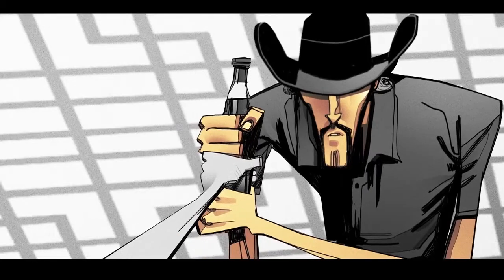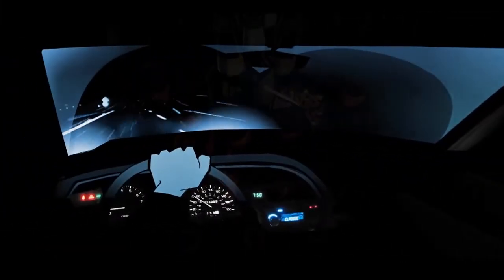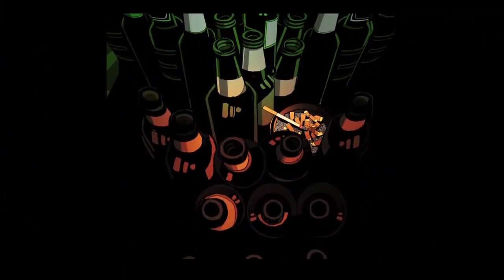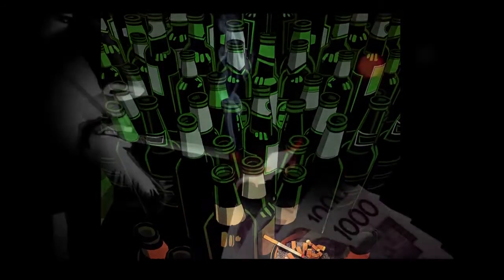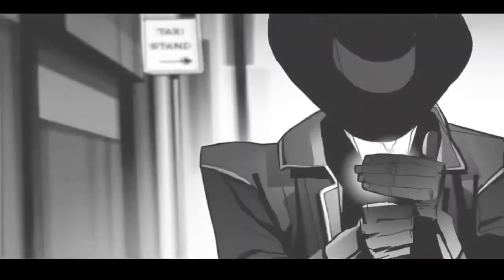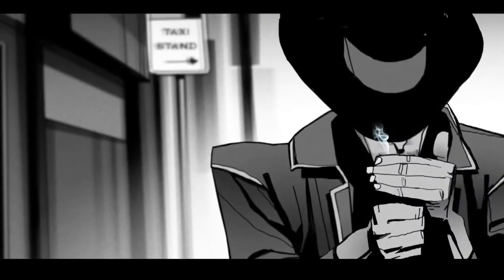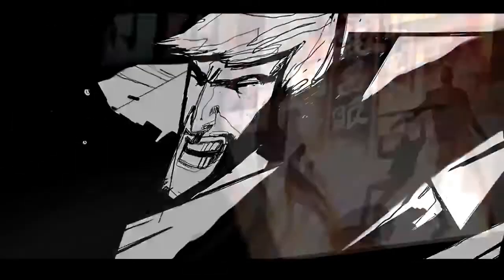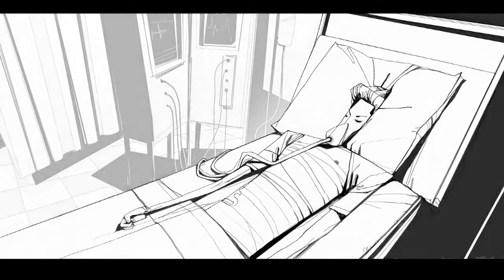'Pear Cider And Cigarettes' Trailer